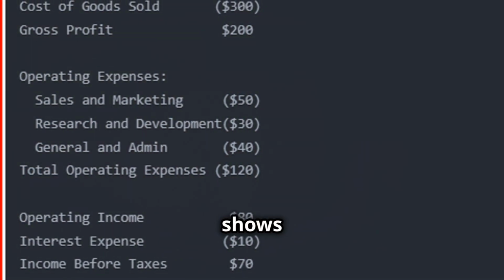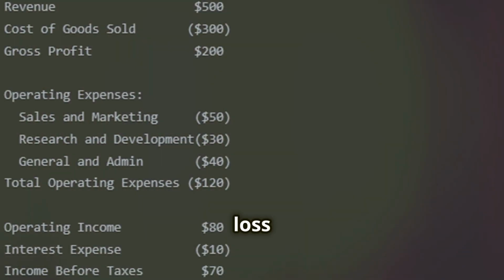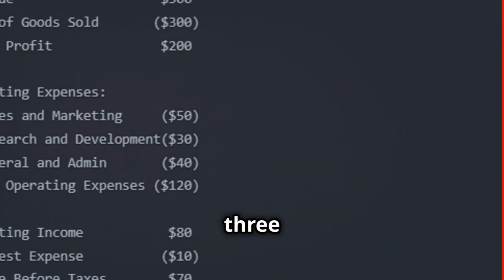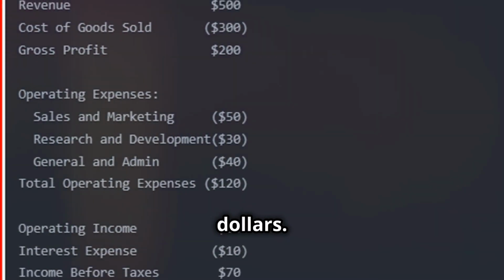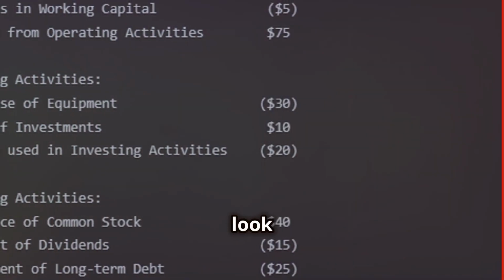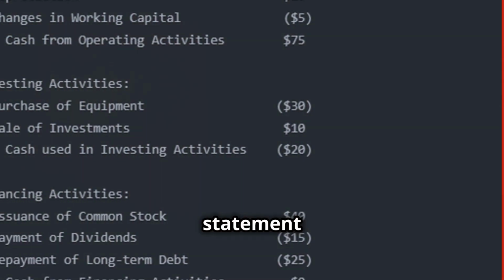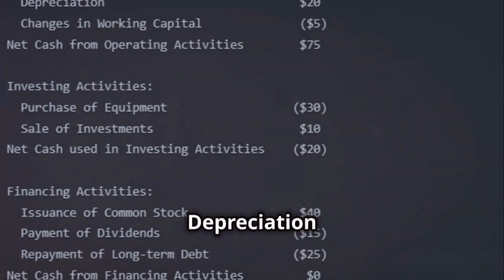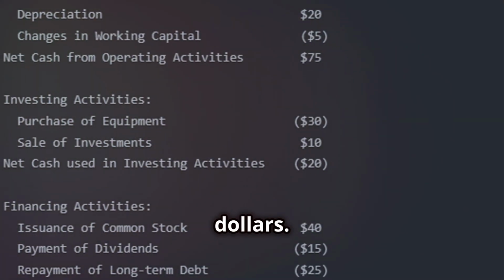The ABSOLUTE EASIEST Way to Understand Financial Statements in 2024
In this video, you will find a four-minute overview of how to read financial statements.
Financial statements tell a story about a company's financial health and performance. With practice, you'll become more adept at interpreting this story.
Script by Antaxation YouTube Channel.
Pictures of the financial statements are inside the video attached by Antaxation.
Partly AI-generated with a watermark.